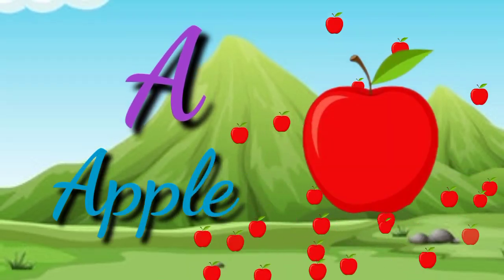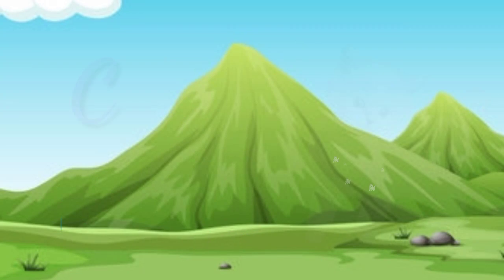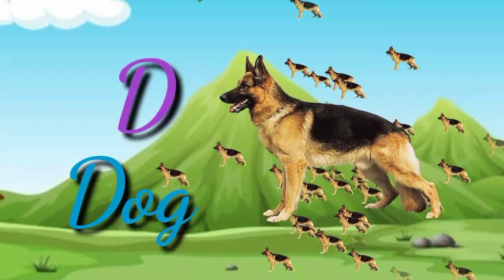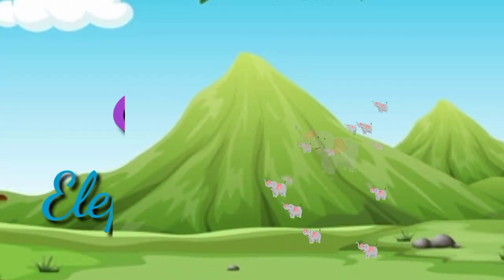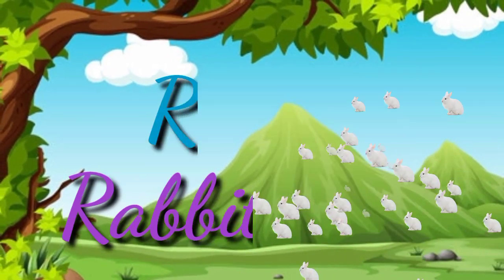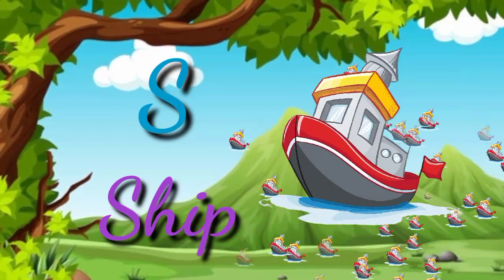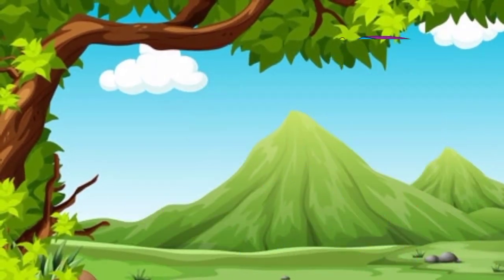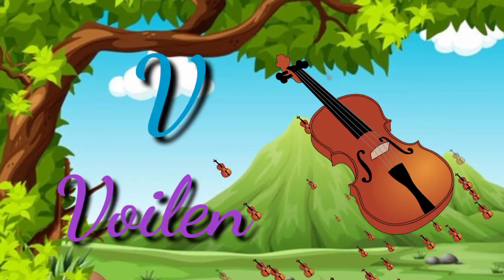A for apple B for Ball, Phonics song l Alphabet learning video l Nursery rhymes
A for apple B for Ball, Phonics song । Alphabet learning video । Nursery rhymes

अ से अनार आ से आम, हिंदी वर्णमाला, a se anar aa se aam, अआइईउऊ , क से कबूतर हिंदी स्वर व्यंजन
Kids Channel
hindi vyanjan
hindi varnmala
hindi learning
nursary class
ABCD

Hindi varnmala,
Hindi varnmala for nursery,
Hindi varnmala hindi varnmala,

अ से ज्ञ तक वर्णमाला,अ से ज्ञ तक english, अ से ज्ञानी तक आशाराम,अ से ज्ञ,अ से ज्ञ तक लिखना,अ से ज्ञ तक वर्णमाला in english,अ आ इ ई उ ऊ ए ऐ ओ ओ ,rhymes, Hindi varnmala, हिंदी वर्णमाला,a se gya tak, A aa I, hindi alphabets, with picture, varnmala in hindi,poem for kids, kids poem, for children, श्क्ज्ञ सचित्र,
hindi varnmala chart, हिंदी वर्णमाला उच्चारण,a se anar in Hindi ,अ से अनार, आ से आम,
k se kabutar, hindi varnmala,के से कबूतर ख सै खरगोश, hindi rhymes,

onlineclasses ,। kidslearningvideos , nurseryrhymes, preschool, education, lockdown, kidssong, kidseducation, videos, song, toddlers, online, teaching, children's, rhymes, #2021#timtimtim,